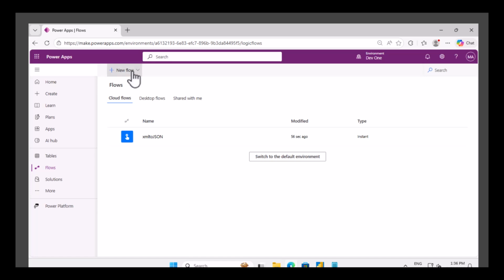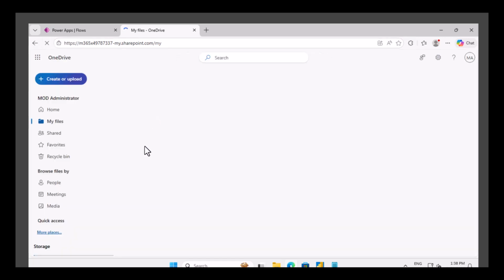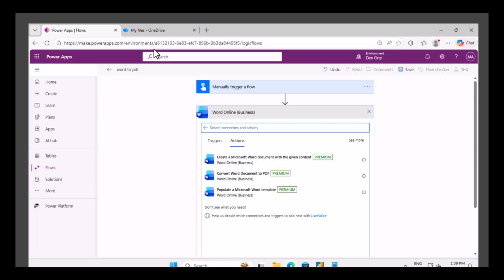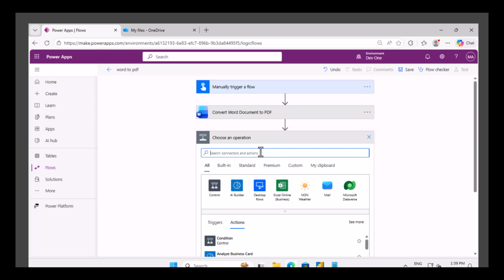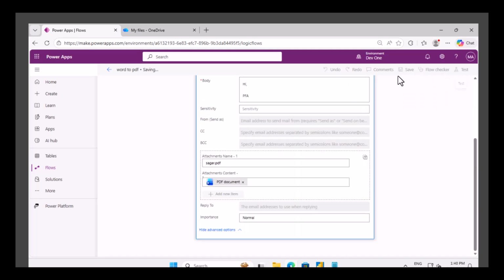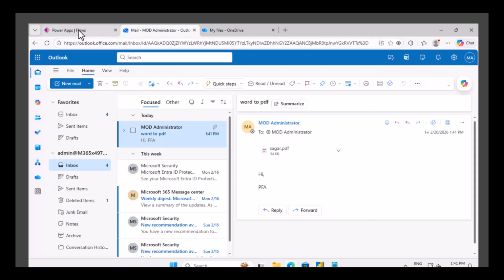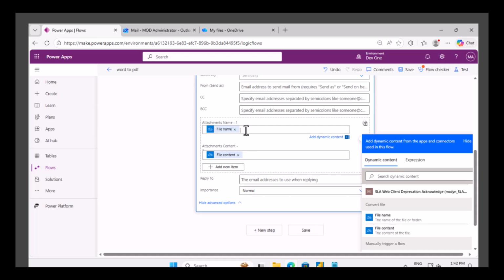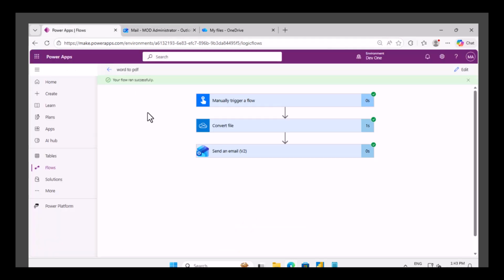Convert Word Document to PDF using Microsoft Power Automate – End to End Demo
Word to PDF using Power Automate 🔥 Step by Step Real Example

Power Automate Tutorial: Convert Word Document to PDF Automatically

No Code Word to PDF Conversion in Power Automate | Real Use Case

Power Automate Word to PDF | SharePoint & OneDrive Example

Automatically Convert DOCX to PDF using Power Automate

In this video, you will learn how to convert a Word document to PDF using Power Automate with a complete end-to-end real-world example.

Many business processes like invoices, reports, offer letters, approvals, and ERP integrations require documents to be converted from Word to PDF automatically. Power Automate makes this possible without writing any code.

🔹 What you’ll learn in this video:

How Word to PDF conversion works in Power Automate

Convert DOCX to PDF using OneDrive & SharePoint

Step-by-step flow creation

Common errors & best practices

🔹 Real Use Cases:

Invoice generation

HR offer letters

D365 / ERP document automation

Approval workflows